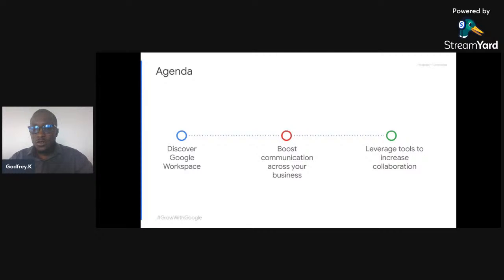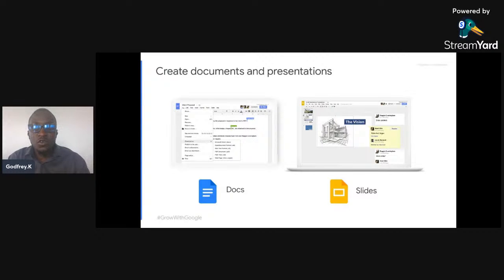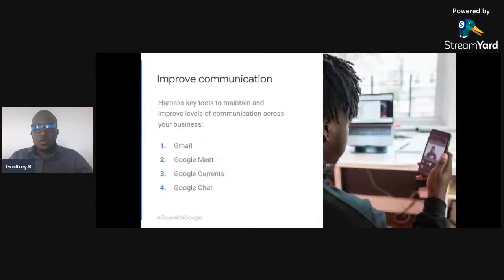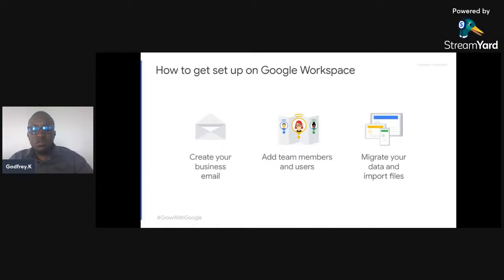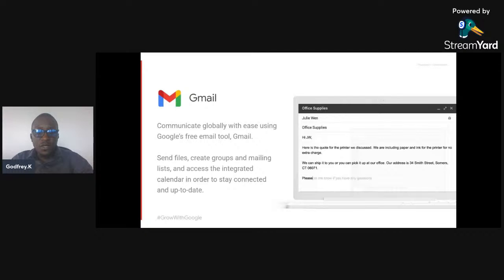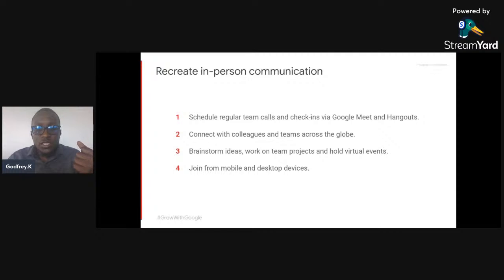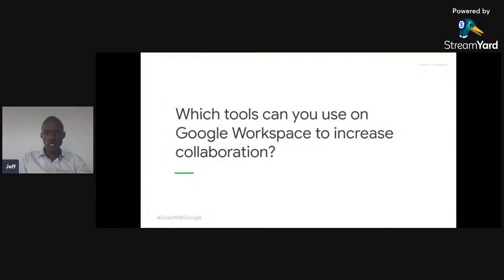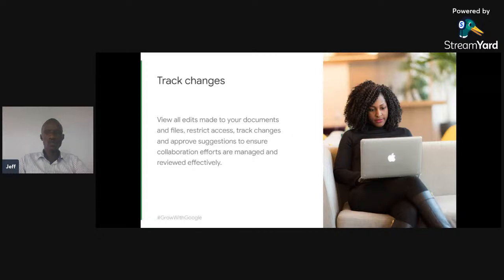AFR001 II Use Google Workspace for your Business II 2022-07-13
Similar to G Suite, all Google Workspace plans provide a custom email for your business and include collaboration tools like Gmail, Calendar, Meet, Chat, Drive, Docs, Sheets, Slides, Forms, Sites, and more.